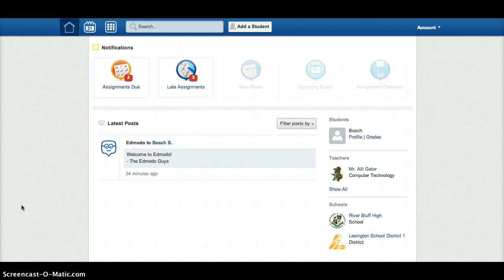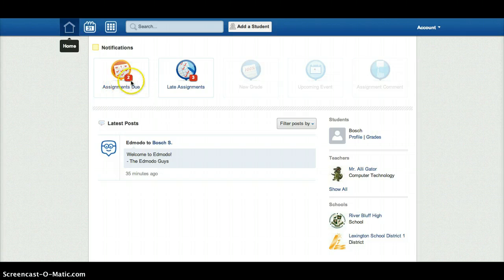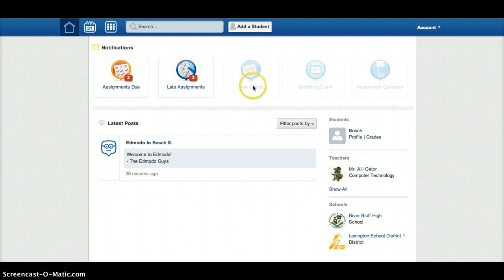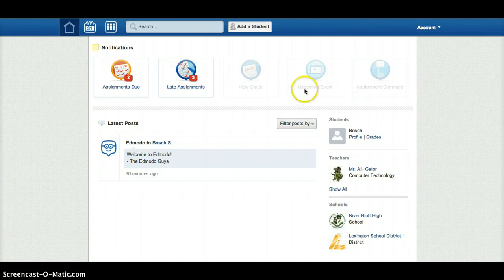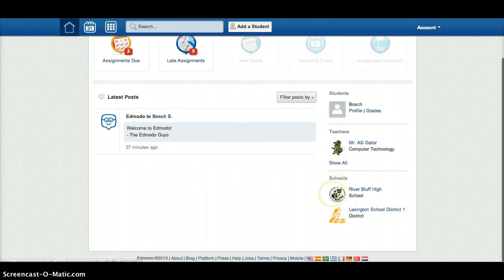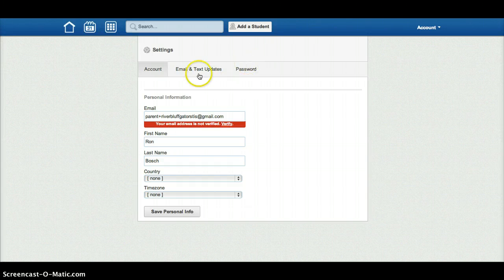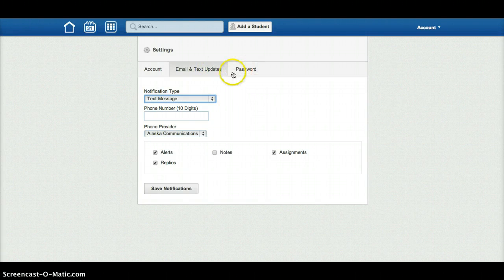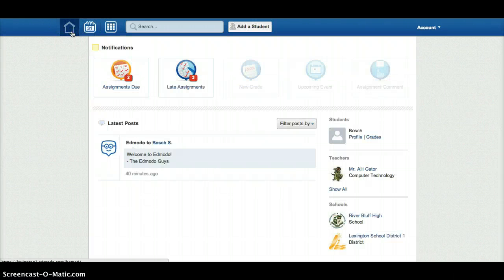Lex 1 Edmodo Navigate Parent Account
Video to help parents of Lexington 1 students navigate a parent Edmodo account.